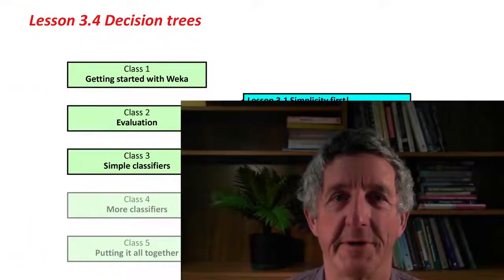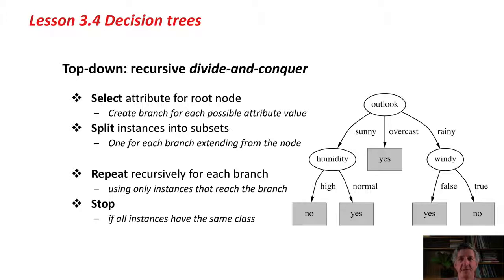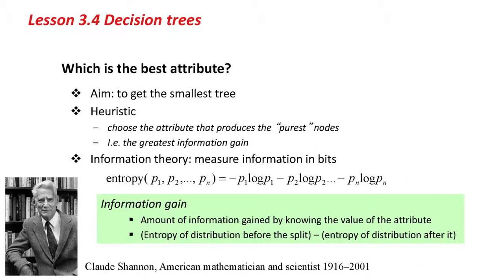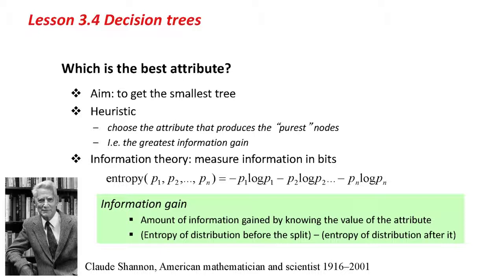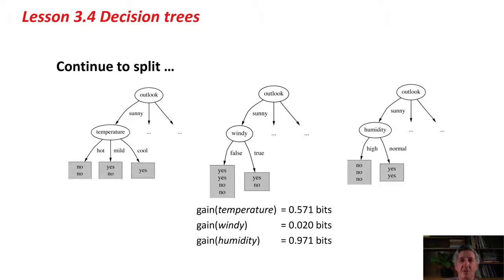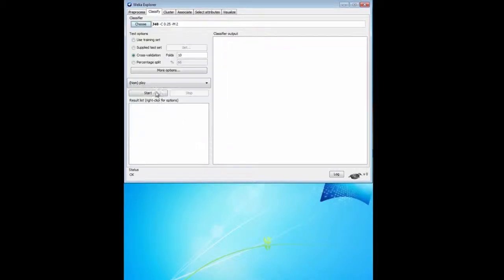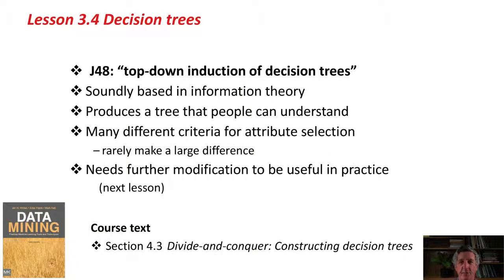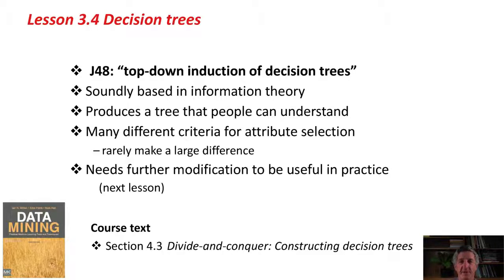18 Predictive Analytics Training with Weka (Decision trees)